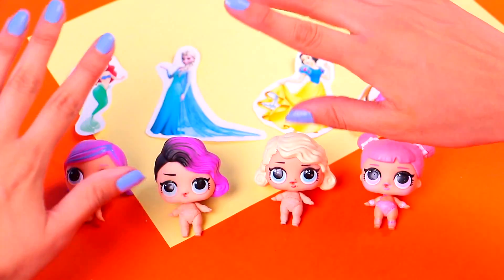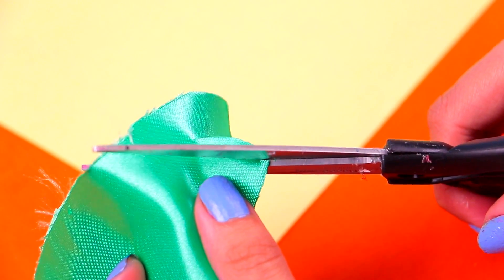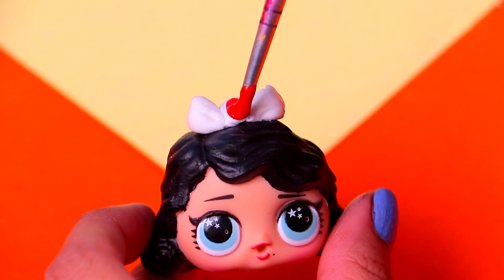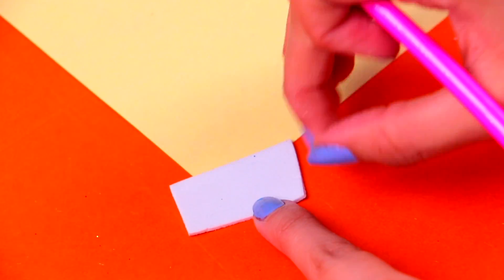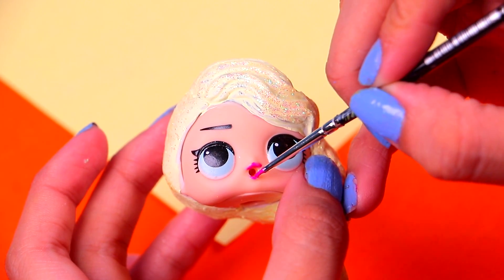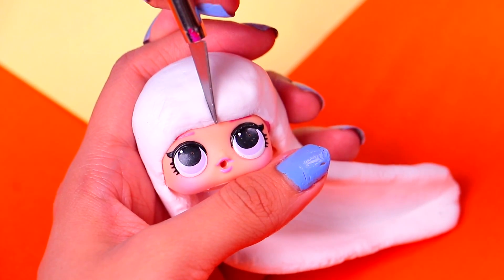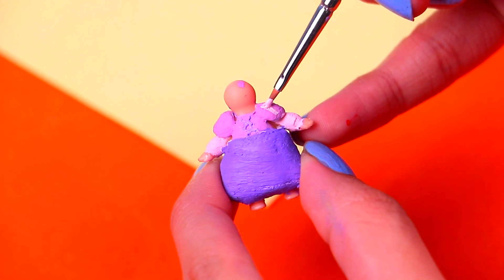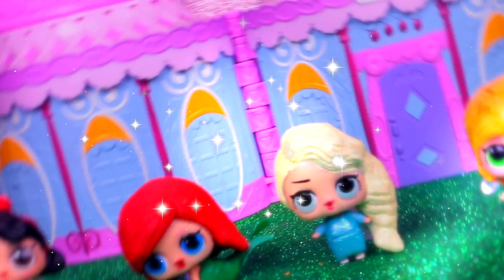ARIEL, ELSA, SNOW WHITE & RAPUNZEL with CUSTOM LIL SISTER DOLLS! - Toy Transformations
Hey-hey, guys! Welcome back to Toy Transformations!

I’m Chelle and today I have a CHARMING VIDEO for you! We are gonna show you how to transform four LIL SISTER Dolls into ARIEL, ELSA, SNOW WHITE & RAPUNZEL, some our favorite DISNEY PRINCESSES! They are gonna end up looking amazing, so you definitely have to watch this video till the end!